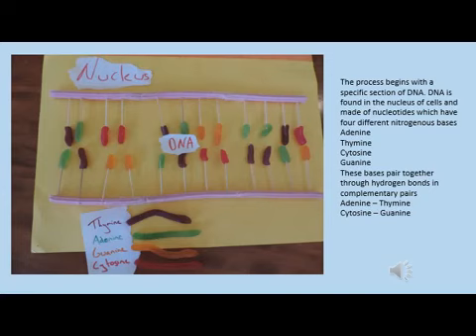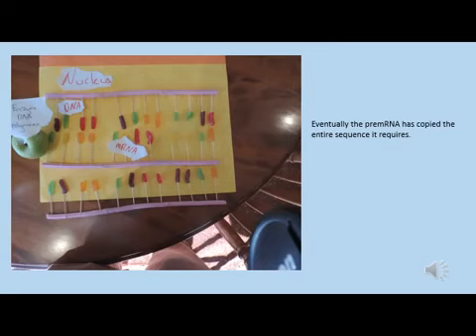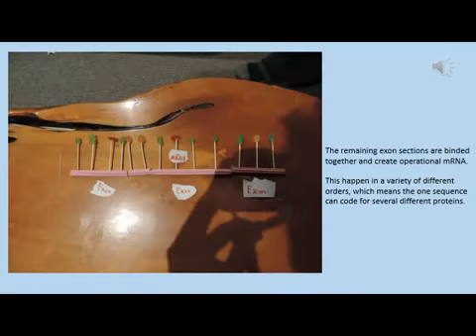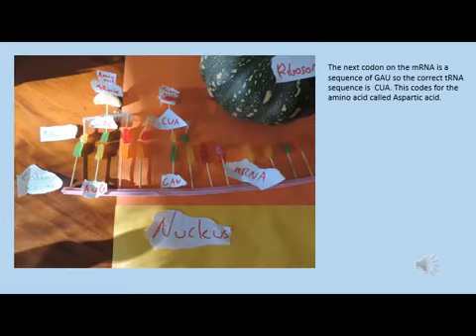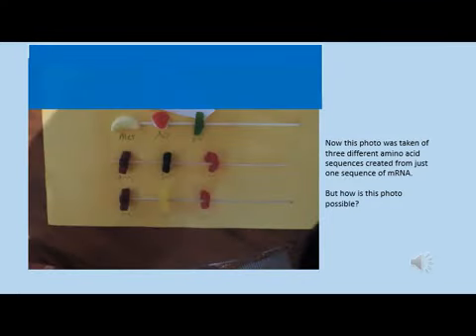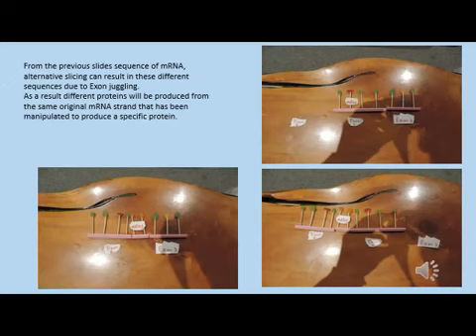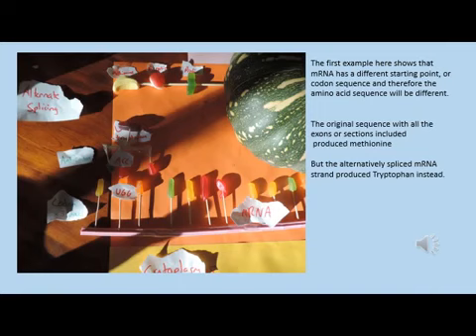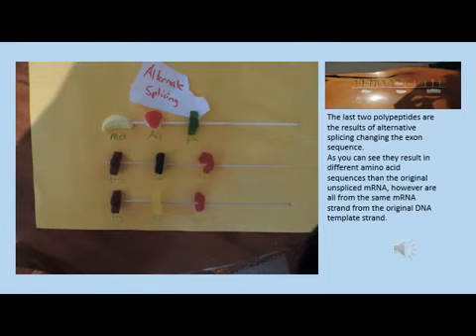Protein Synthesis explained using confectionery